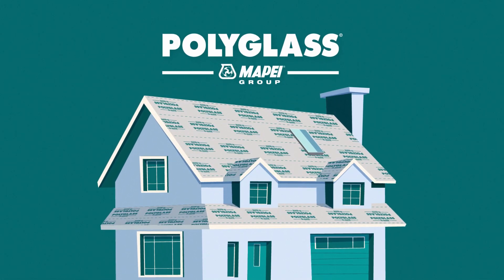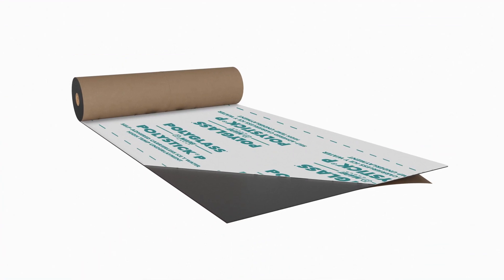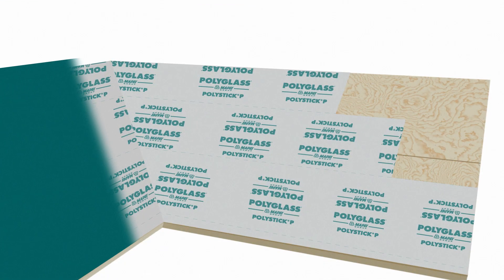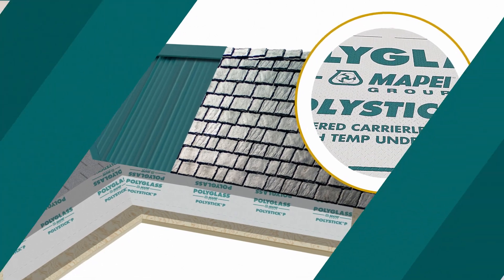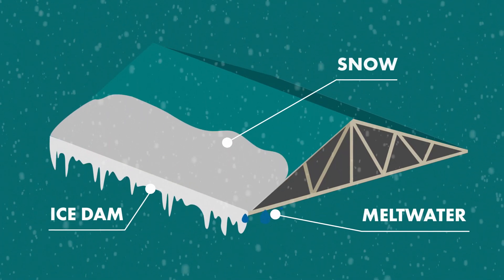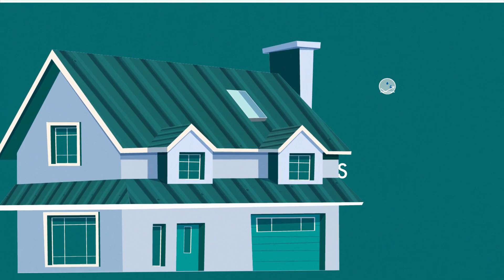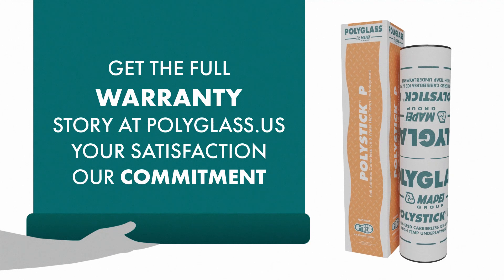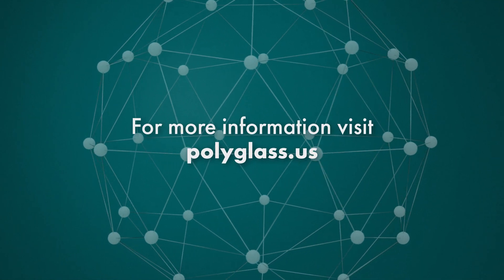Polystick® P HT | Self-Adhered Carrierless Ice & Water High Temp Underlayment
Polystick P is a self-adhered high-temp waterproofing underlayment for use under metal and various other roof coverings. The top surface is composed of a UV-resistant high-strength polyolefin composite film with Hi-Tread™ slip-resistant coating, which is mated to a high-temp SBS (elastomeric) self-adhered compound. A siliconized split-release paper provides quick and accurate installation.

This carrierless membrane is highly flexible and ideal for flashing around roof penetrations, transitions, and other critical areas. Although Polystick P is designed for metal roof coverings, this versatile underlayment can also be installed under asphalt shingles, synthetic tiles, and other approved roof coverings.